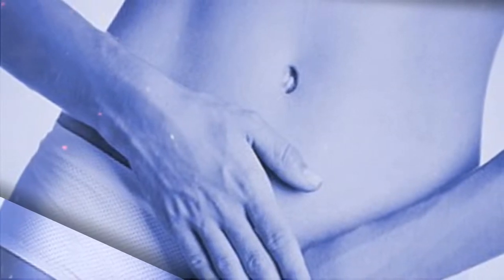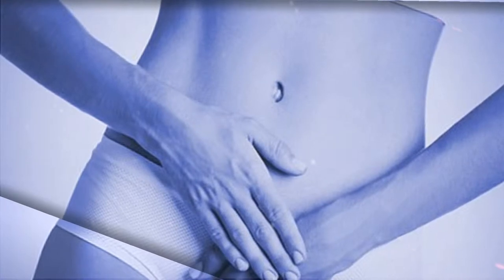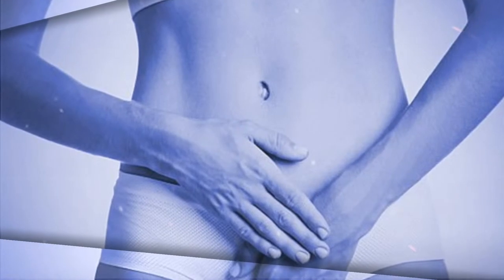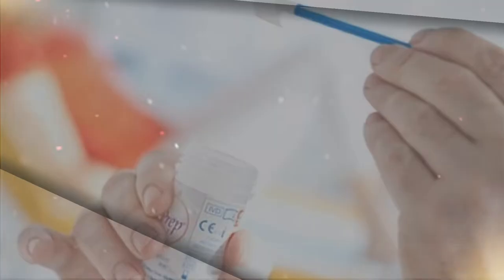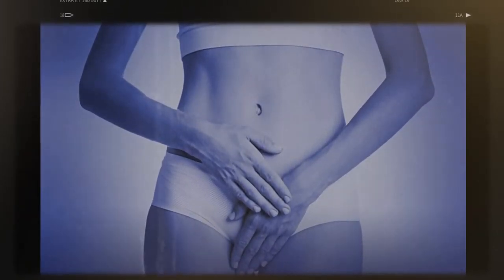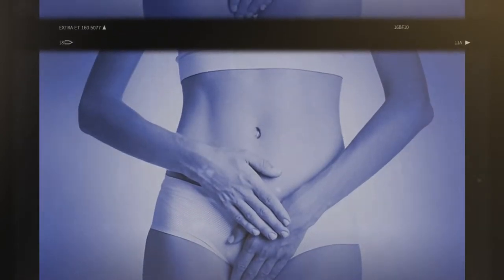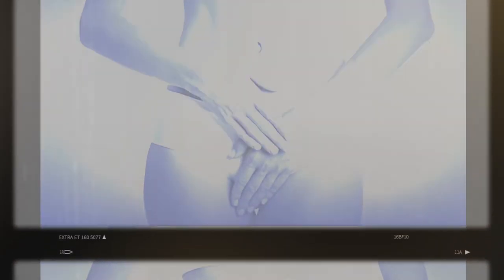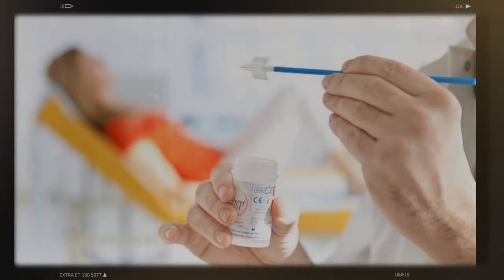Condition crippling millions of women Lichen Sclerosus